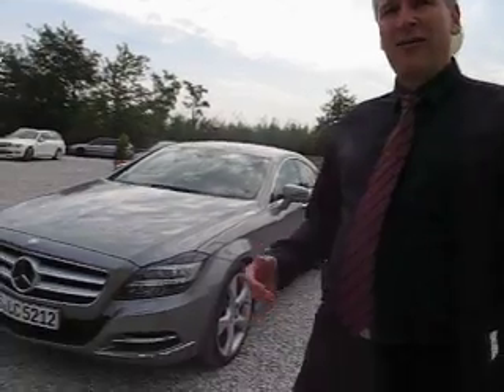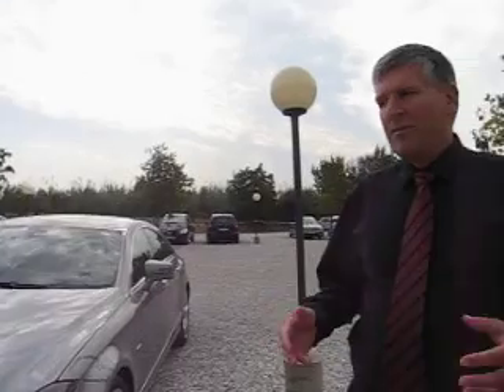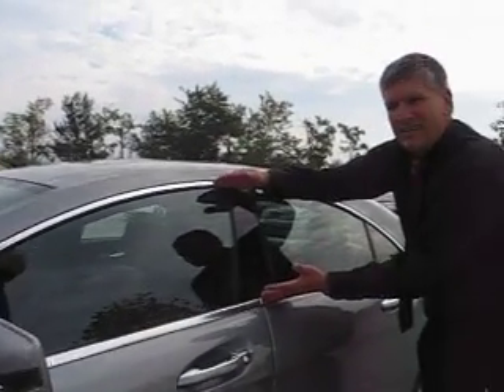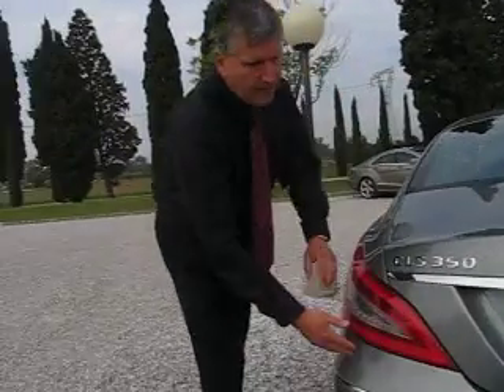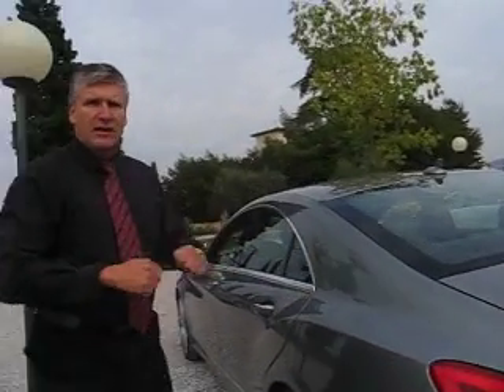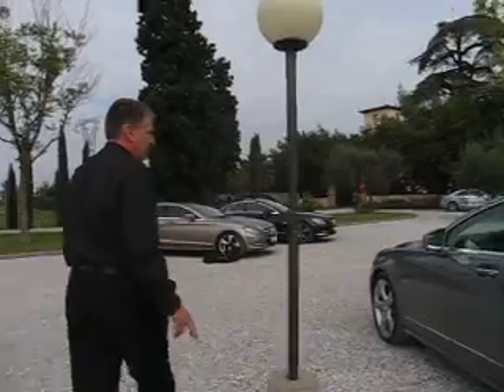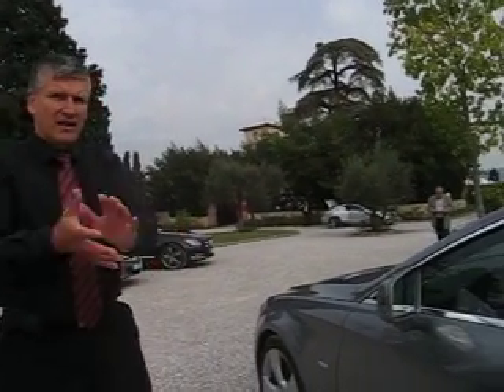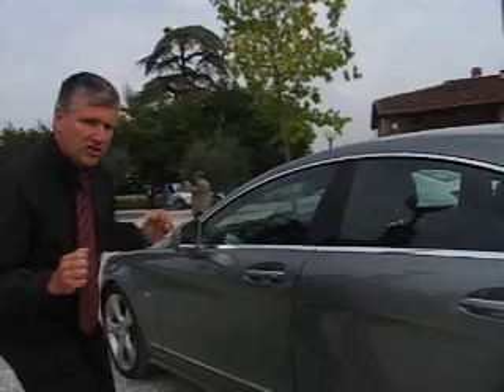New Mercedes Benz CLS, present by Uwe Haller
New Mercedes Benz CLS, present by Uwe Haller(designer) 15.10.10.